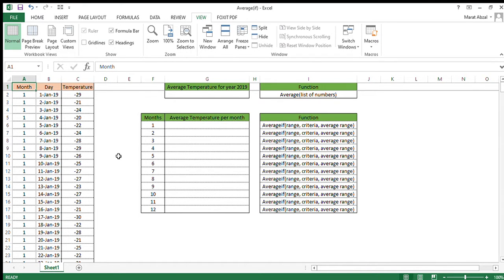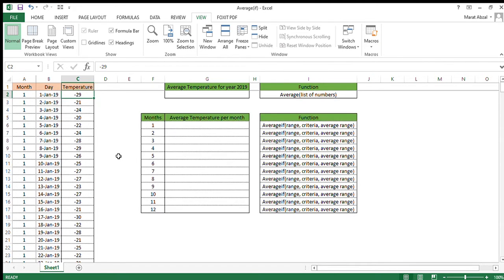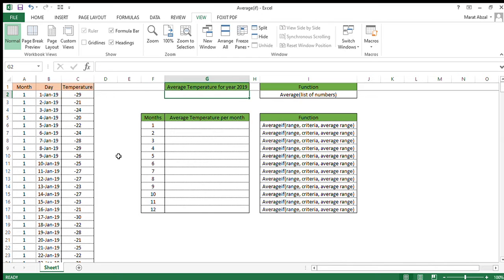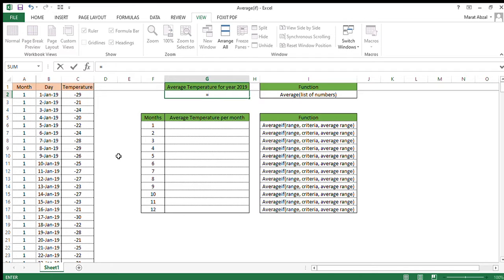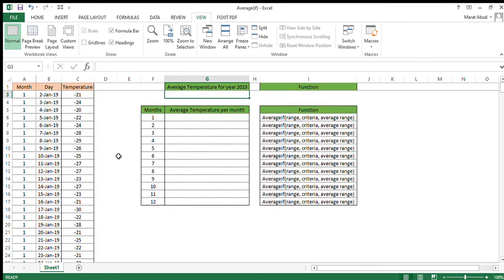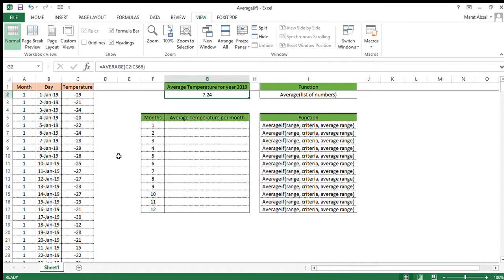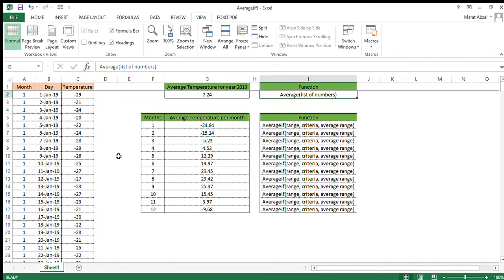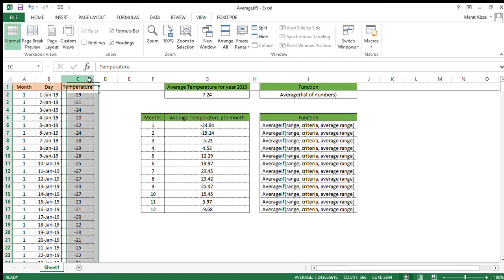AVERAGE(IF) function, how to calculate average in excel by using Average(if) function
This video will explain you step by step how to calculate average of numbers in excel by using AVERAGE and AVERAGEIF functions.